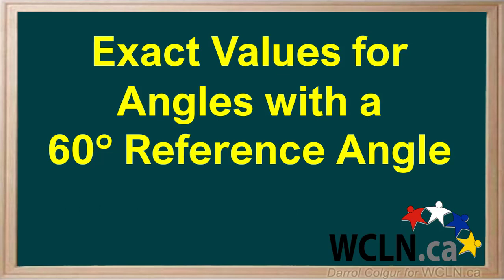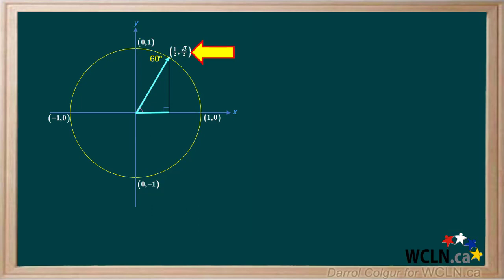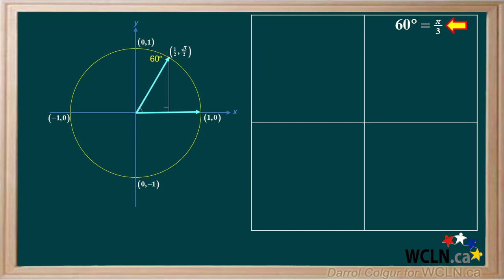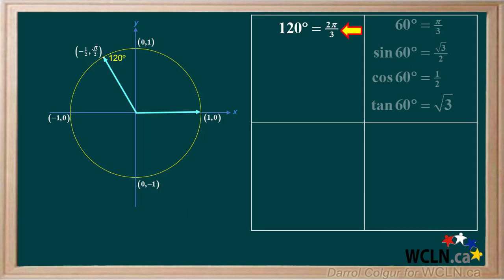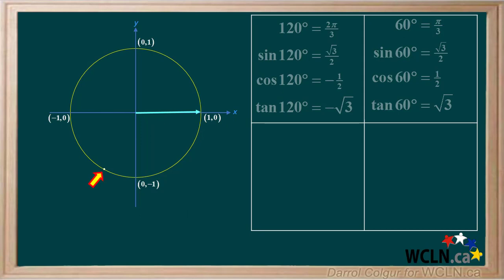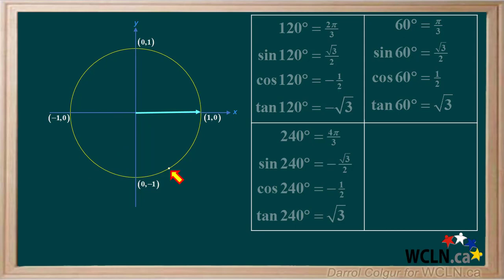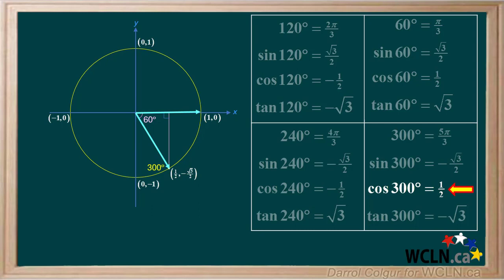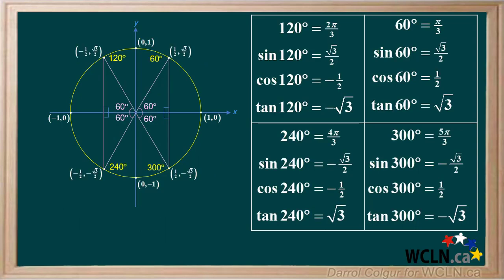WCLN - Exact Values 60 Reference Angle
Exact Values 60 Reference Angle